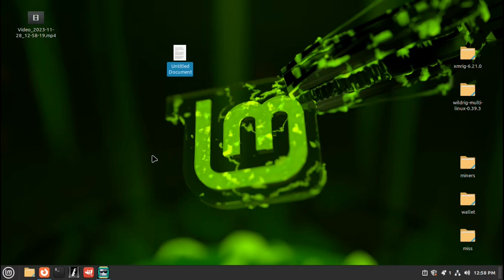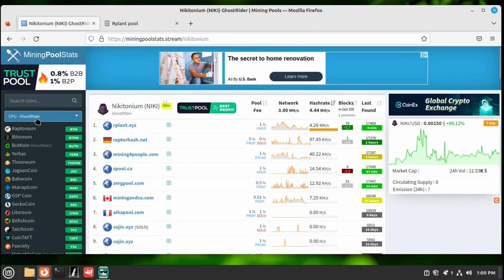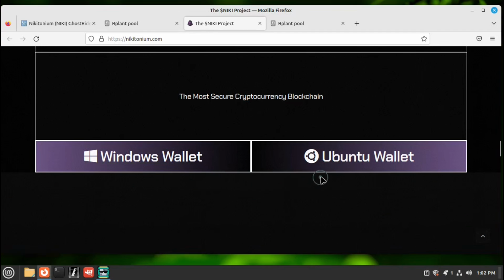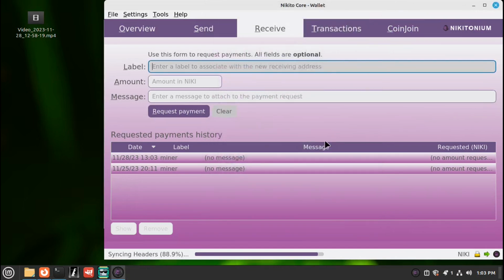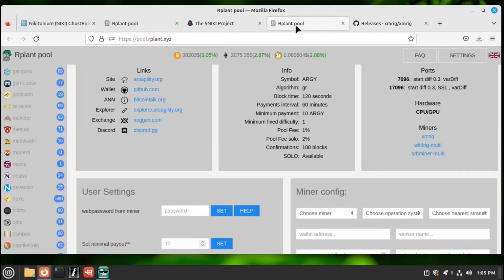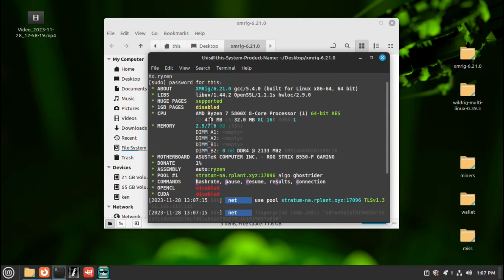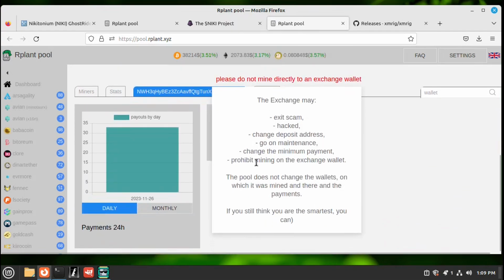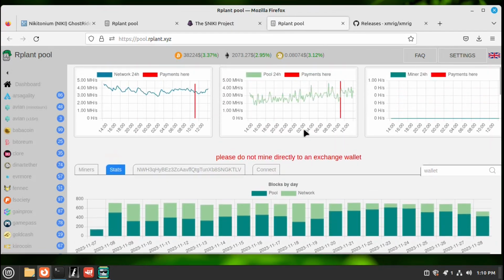nikitonium crypto mining test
Crypto mining is a process blockchain networks, like Bitcoin and other cryptocurrencies, use to finalize transactions. It's called mining because this process also releases new coins into circulation. Put simply, crypto mining is really just guesswork with a monetary incentive—aka proof of work.cpu gpu asic computers phones laptops e waste amd intel nvidia nikito crypto mining wallet